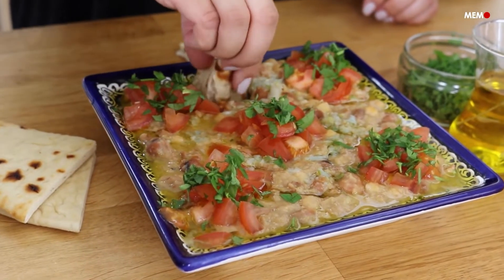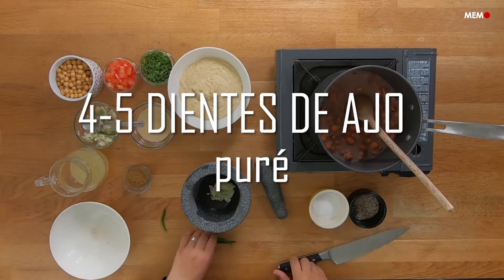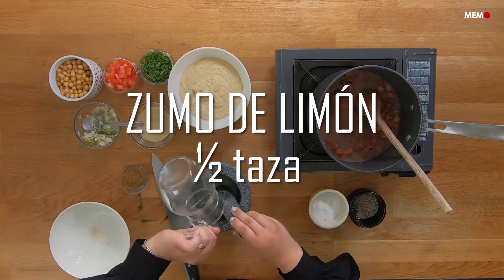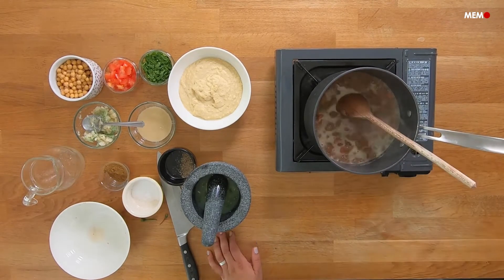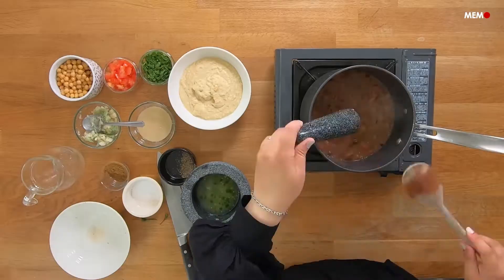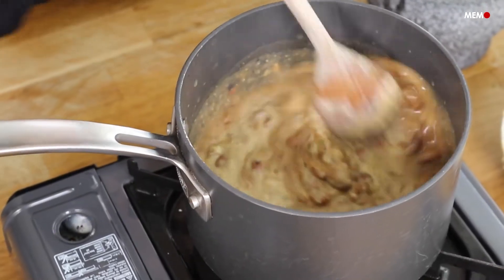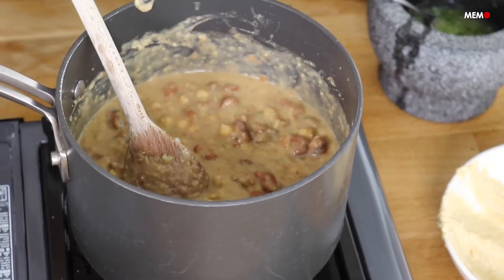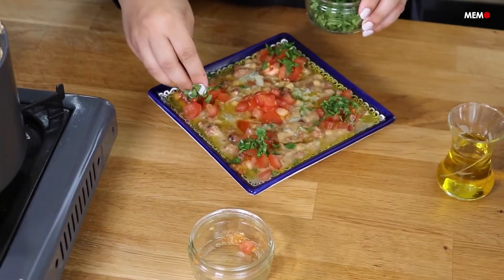Qudsiya: hummus con habas al estilo palestino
Cuando pensamos en el desayuno de Oriente Medio, una de las dos primeras cosas que nos vienen a la mente son el ful y el hummus, pero ¿sabías que hay un plato que toma estos dos increíbles alimentos y los combina en uno solo? Se llama Qudsiya. La Qudsiya no es tan conocida como otros platos de Oriente Medio y se elabora principalmente en Palestina, y es extremadamente popular en Jerusalén, de ahí su nombre que significa "de Jerusalén".

El ful y el hummus ya son perfectos tal y como son, cada uno por su cuenta, pero si se combinan ambos y se les añade el adictivo aderezo picante y ácido con el que se adorna la Qudsiya, alcanzan otro nivel. Tradicionalmente, la Qudsiya se prepara con más ful que humus, pero como me encanta el humus, yo pongo más humus, pero las proporciones dependen de las preferencias personales. Lo mismo ocurre con el nivel de especias y sabor, a mí me gusta el mío bastante picante y con limón, porque corta la cremosidad de las alubias, pero sin duda se puede ajustar a tu gusto.

Aunque se pueden utilizar alubias secas y dejarlas en remojo toda la noche, las alubias enlatadas son igual de buenas, lo que significa que se puede hacer este plato en el último momento y se prepara muy rápidamente. A mí me gusta que la Qudsiya quede con trozos, así que sólo utilizo un mortero para machacar algunas habas, mientras que el resto las dejo enteras o ligeramente machacadas. Si desea que la suya sea suave, puede utilizar el mortero o una batidora de inmersión para obtener la consistencia deseada.

Una vez añadidos todos los ingredientes, me parece que hay que probar y ajustar todo a tu gusto, ya que a veces las guindillas no son lo suficientemente picantes, o los limones no son lo suficientemente jugosos. Cuando esté listo para servir, añada los tomates y la guindilla picados, un generoso chorro de aceite de oliva y, por supuesto, el aliño, y sirva este plato abundante y delicioso con un poco de pita caliente y saboree esta combinación celestial.

Ingredientes

400 g de garbanzos mezclados con el líquido de la lata y 2-3 cucharadas de pasta de tahina

800 g de habas en lata

1 cucharada de comino

Tomates picados (guarnición)

Perejil picado (guarnición)

Aceite de oliva para aderezar

AderezoGuindillas al gusto

4-5 dientes de ajo

Sal

½ taza de zumo de limón

Instrucciones

En una olla, calentar las habas en el líquido de la lata. Llevar a ebullición y bajar el fuego.
Con un mortero, triturar las habas hasta conseguir la consistencia deseada. A mí me gustan con trocitos, pero puedes hacerlas tan suaves o con tantos trocitos como quieras.
Para hacer el aliño, machacar el ajo y las guindillas con una pizca de sal en un mortero hasta obtener una pasta suave. Añade el zumo de limón y resérvalo.
Añade la mezcla de garbanzos a la olla y remueve.
Añadir 2-3 cucharadas del aliño a la olla y mezclar, seguido de un poco de sal y comino e ir mezclando bien. Probar y ajustar la sazón si es necesario. Se puede añadir más pasta de tahini o aderezo si es necesario.
Deje que se cocine a fuego lento durante uno o dos minutos y luego viértalo en una fuente de servir.
Adorne con los tomates picados y el perejil y vierta una cantidad generosa de aceite de oliva por encima, así como la cantidad de aderezo que desee. Servir con pan de pita y a disfrutar.